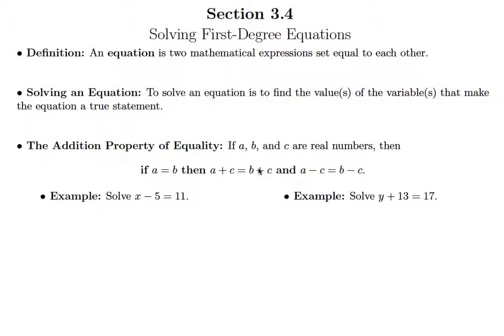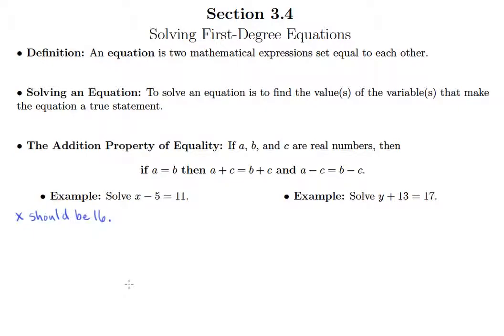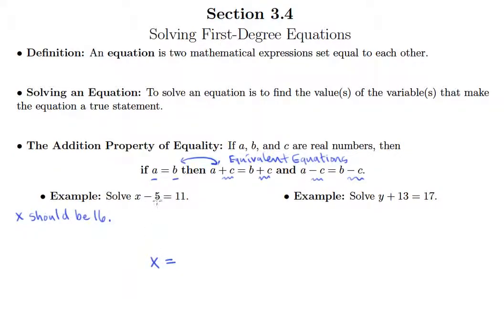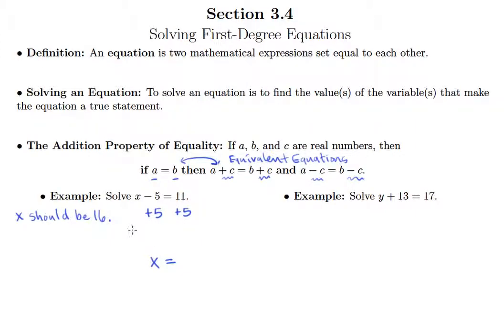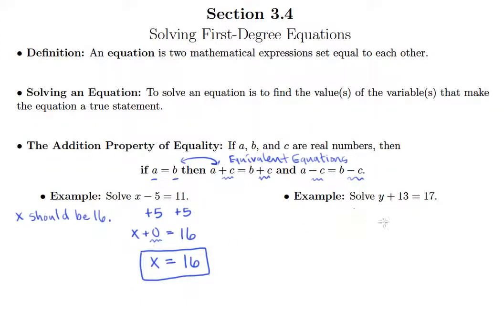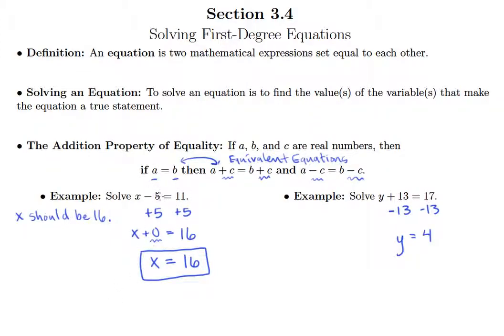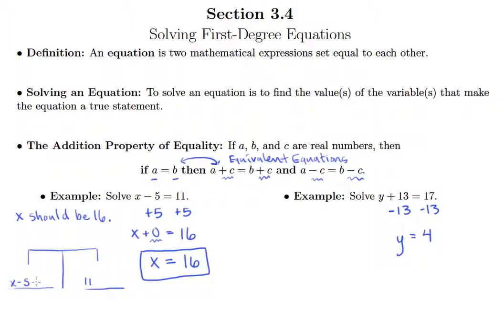Solve Equations using Addition Property of Equality (3.4a)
Solve Equations using Addition Property of Equality Video